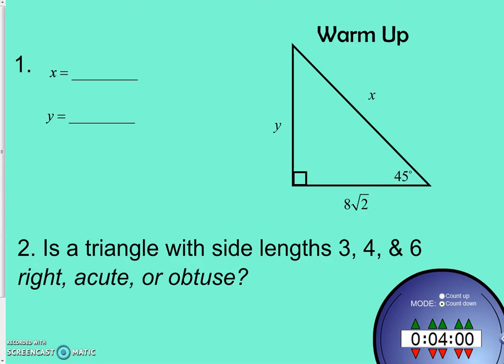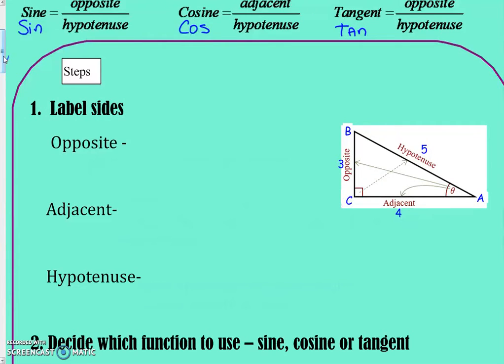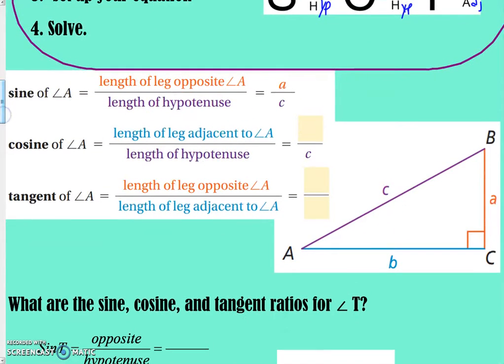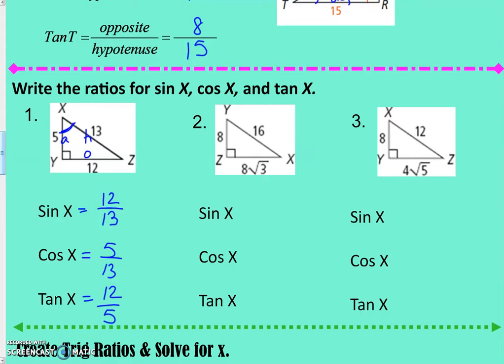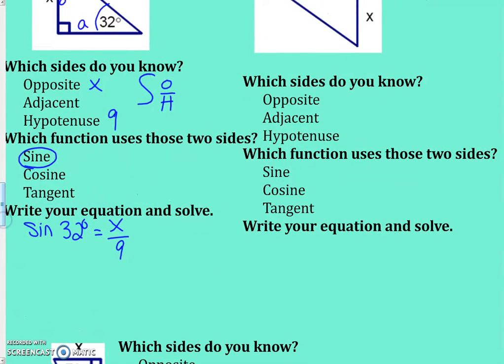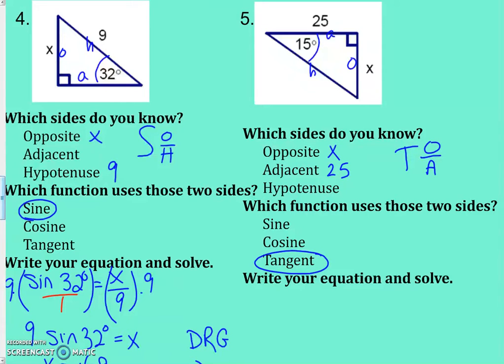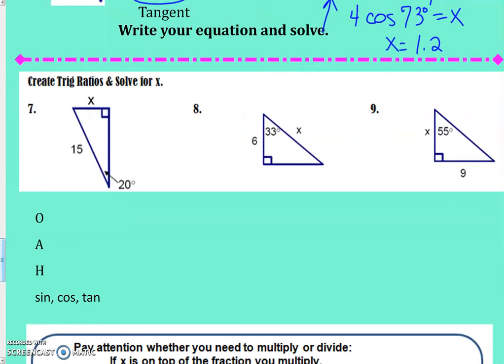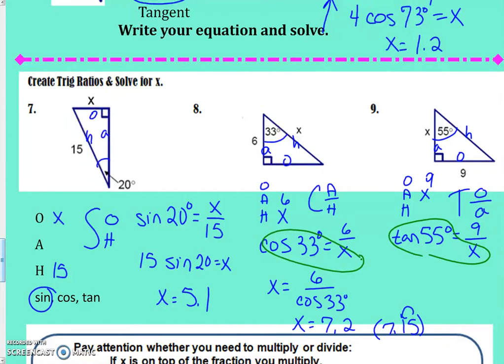geo 8 3#1 notes start